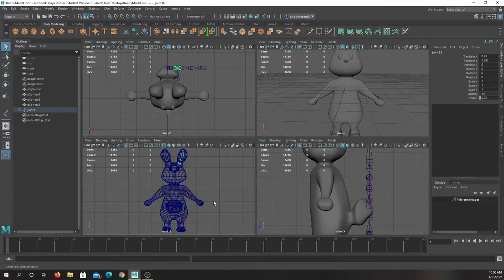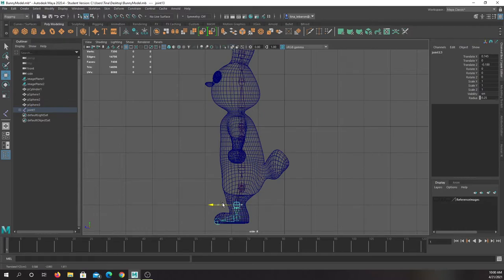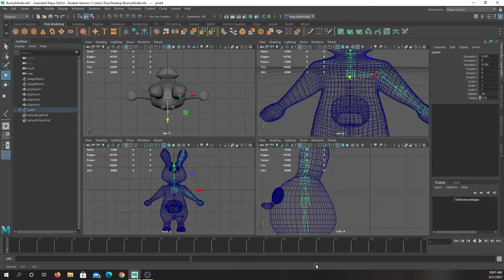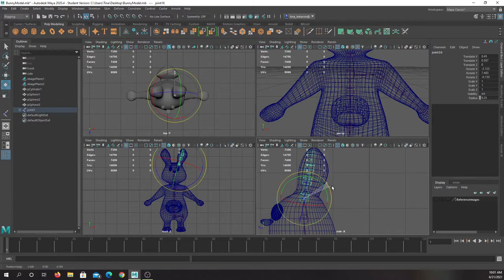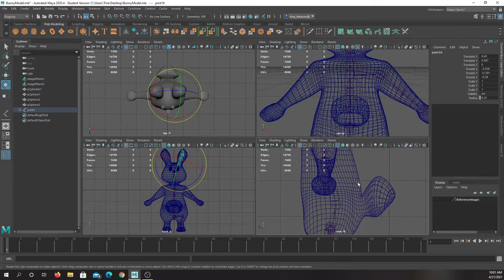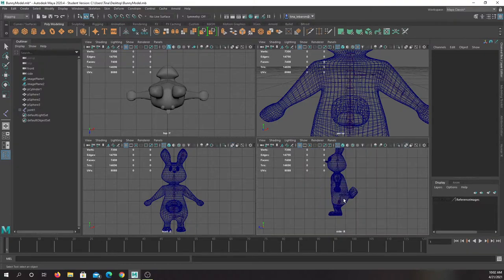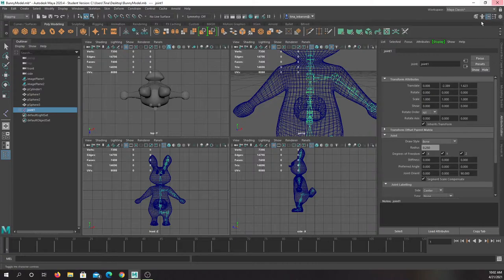Bunny Character: Rigging Step 2 - Moving and Renaming Joints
Step two on rigging our bunny character. This shows how to move joints to fit in the character mesh and how to properly rename joints.